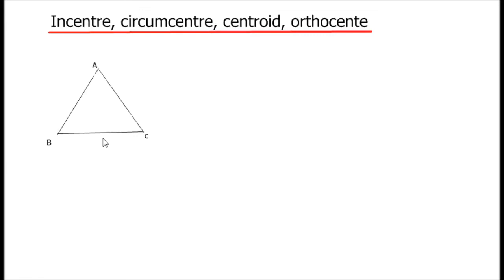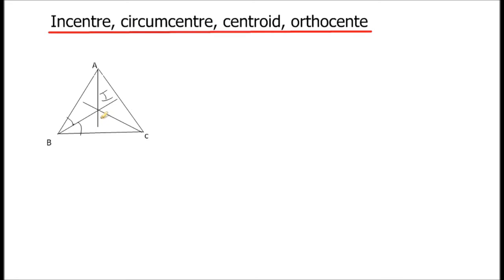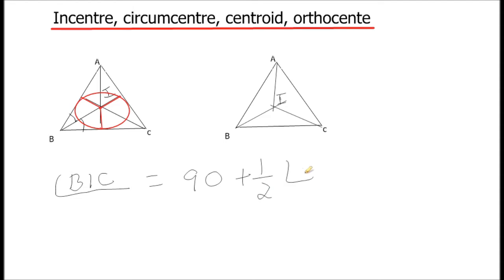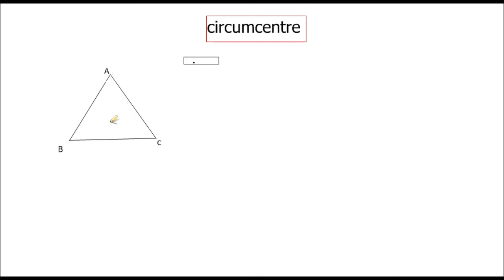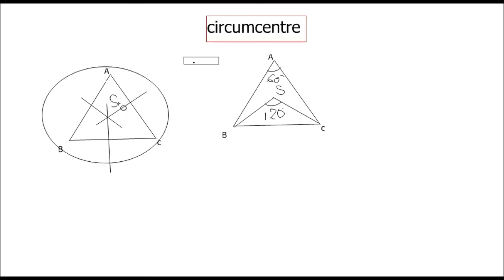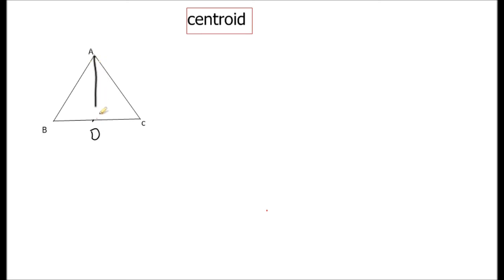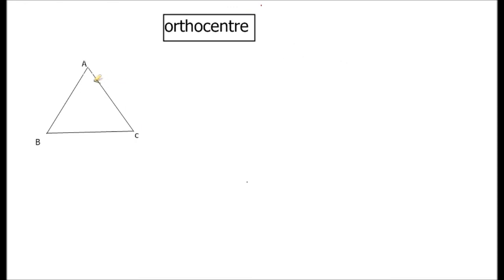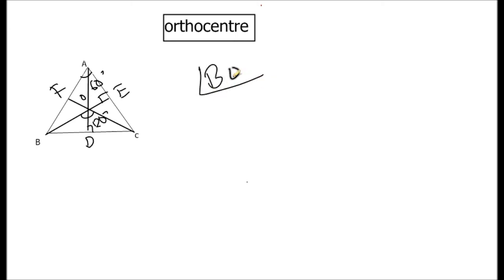geometry 4 : Incentre, circumcentre, centroid and orthocentre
This is fourth in series of videos for geometry. These videos are understandable even if you do not have any prior knowledge of geometry.

This video discusses  Incentre, circumcentre, centroid and orthocentre of a triangle

These videos are not for experts